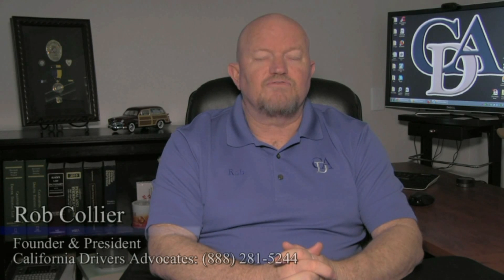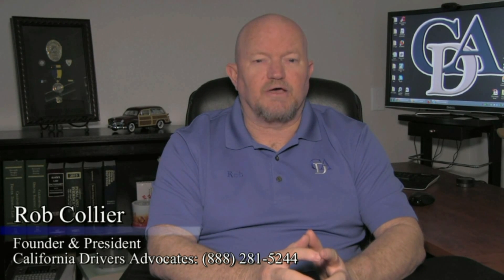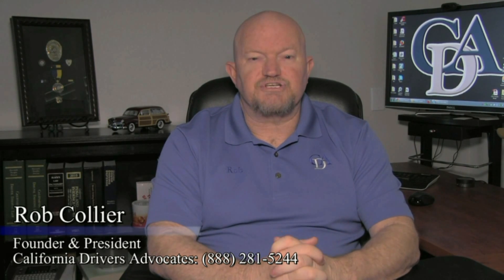What Is A Negligent Operator?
In this video Rob explains how the DMV classifies a Negligent Operator. He and his team of professionals DMV Defense Experts provide defense at California DMV Hearings for Negligent Operators at risk of losing their license. You can learn more about there negligent operator defense